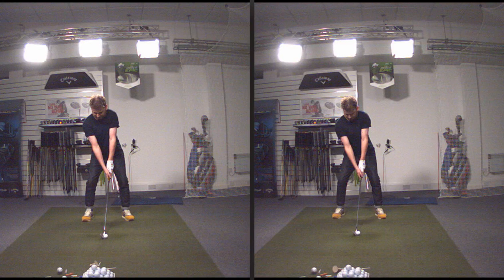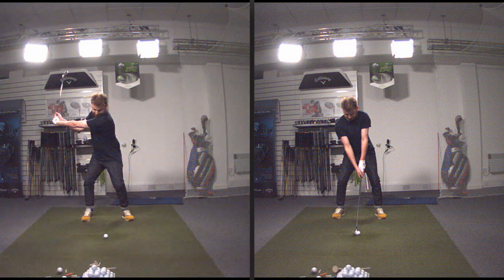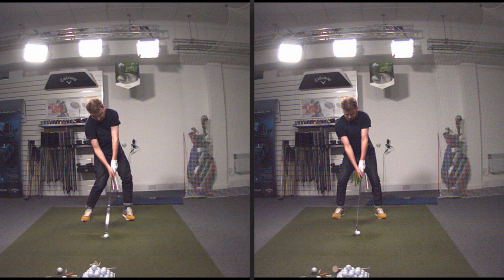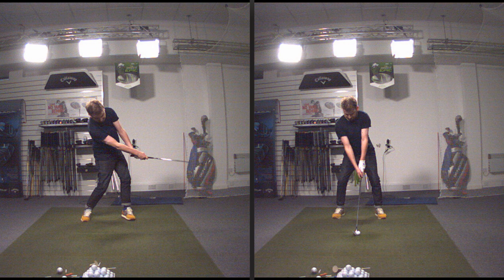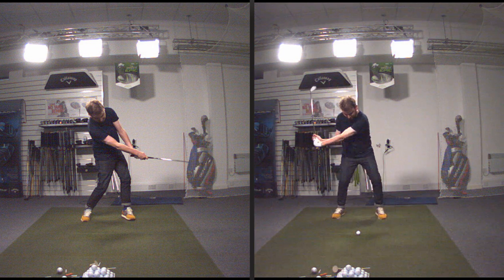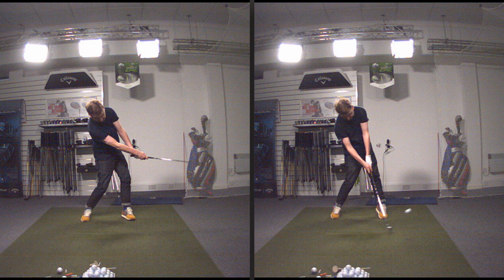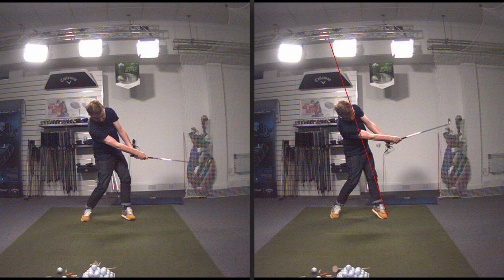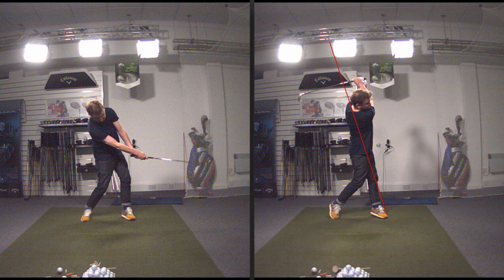V1 Pro analysis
Analyzed by Ben Mason at 2/20/2018 12:30:51 PM - Get